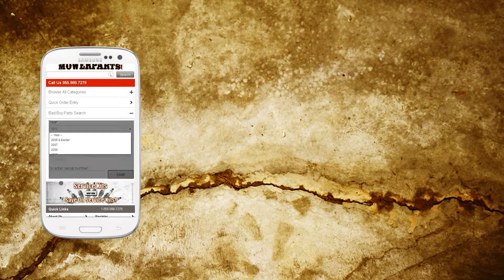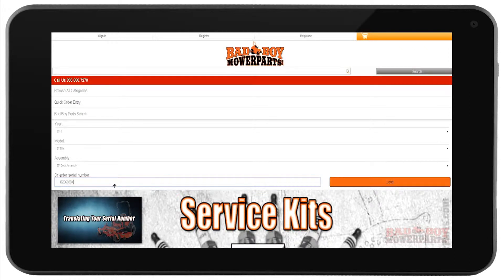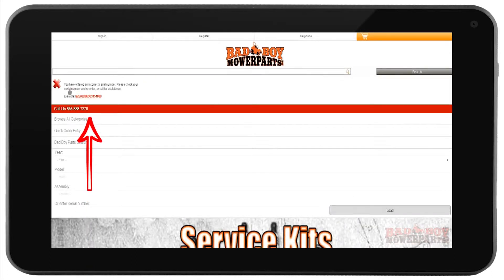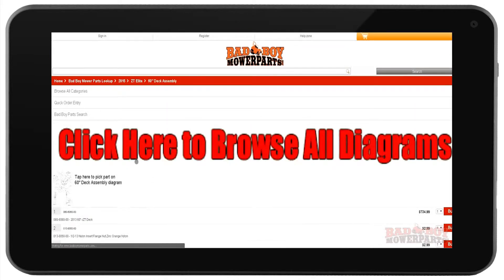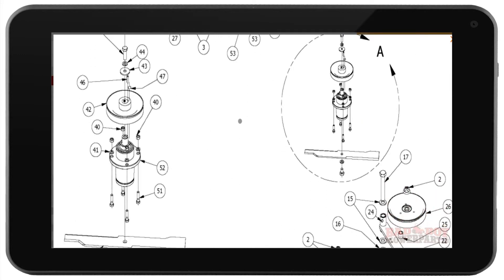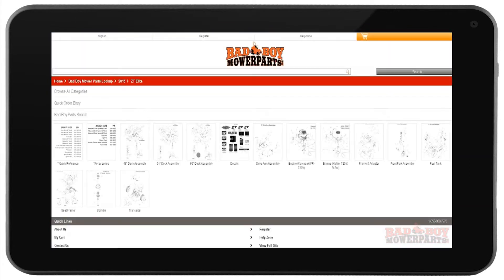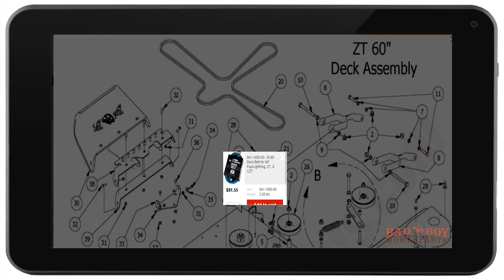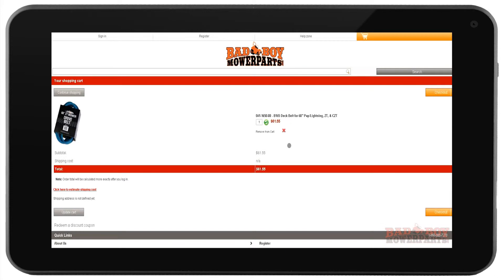Parts Lookup Function (Mobile Platform)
In this video we are going to show you how to use the parts lookup function on our website using a Phone or Tablet. This is the second of a two video series about using our parts lookup system on our website.